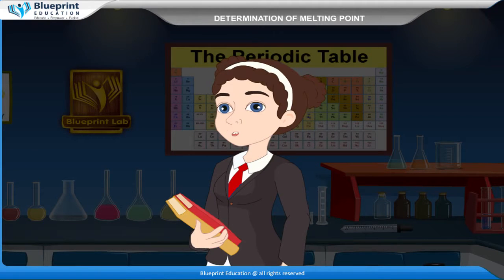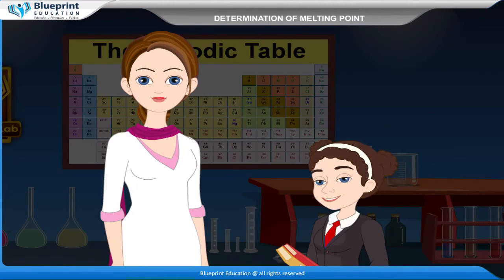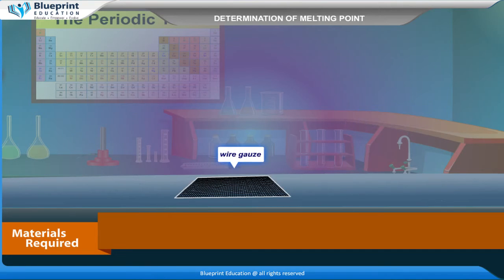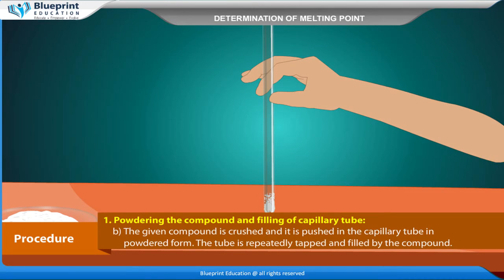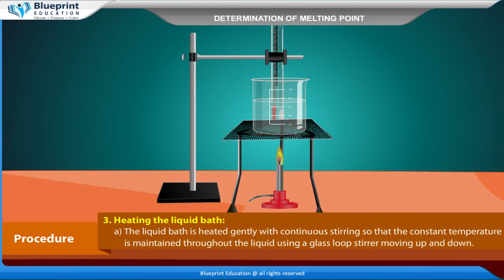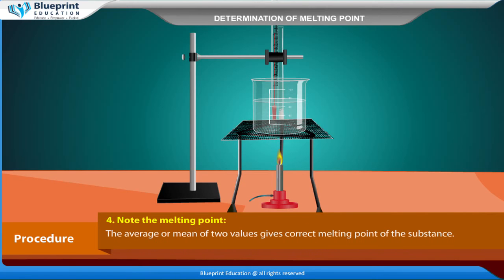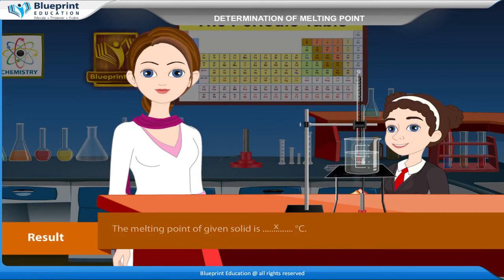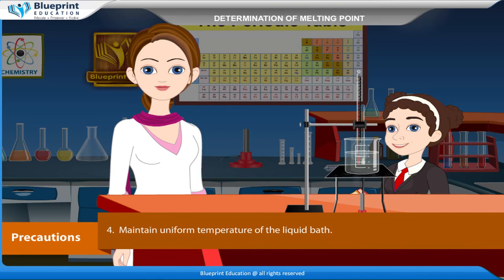Determination of Melting Point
To determine the melting point of a solid substance.